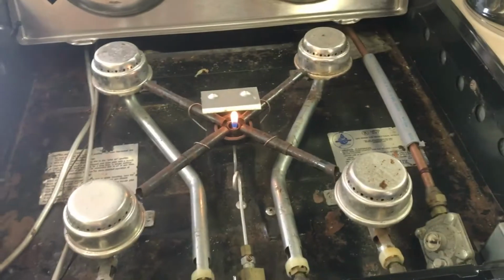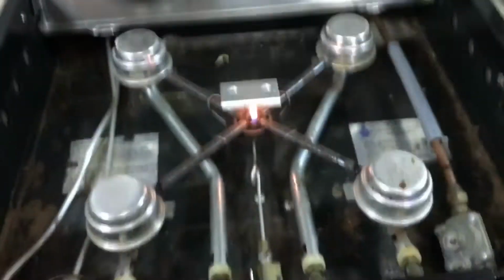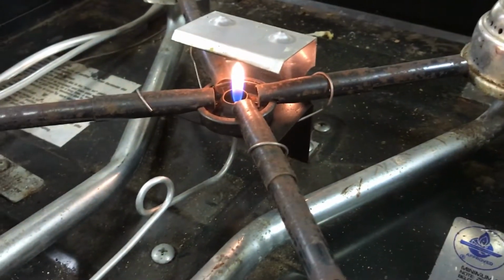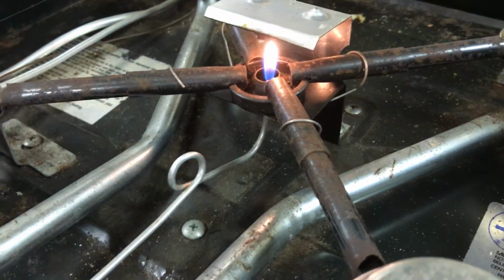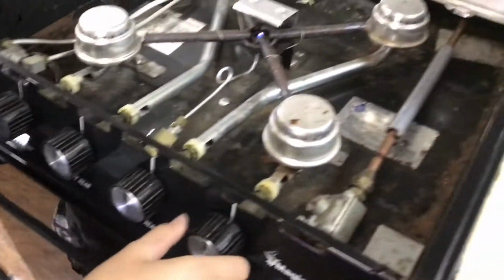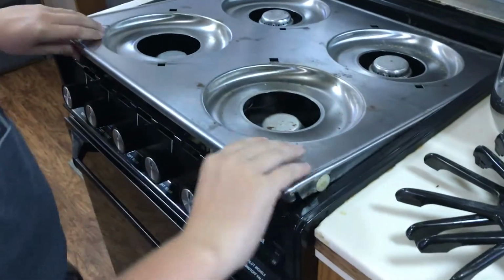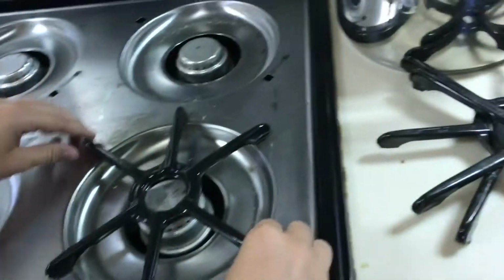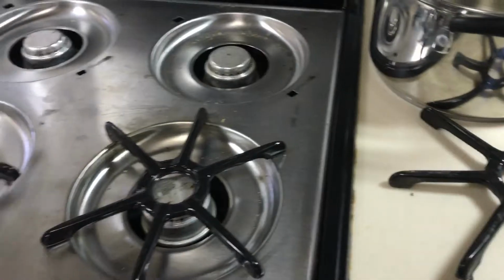Lighting our airstream stove for the first time.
We had my parents for breakfast and we used the stove for the first time.